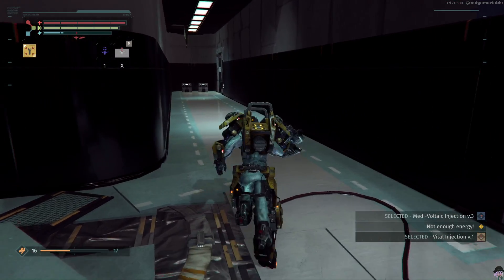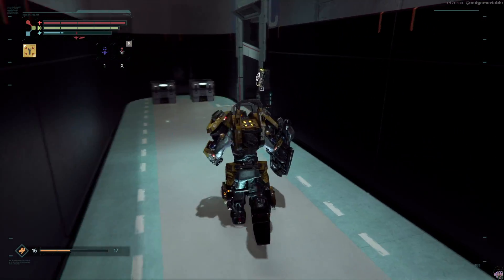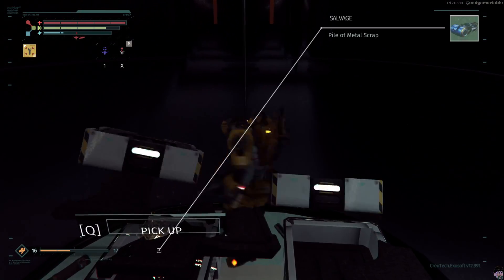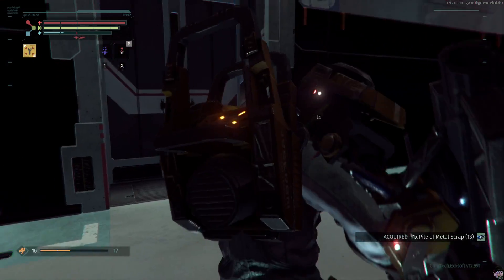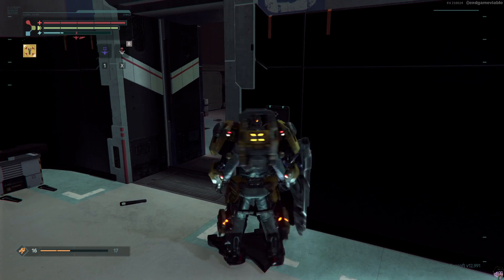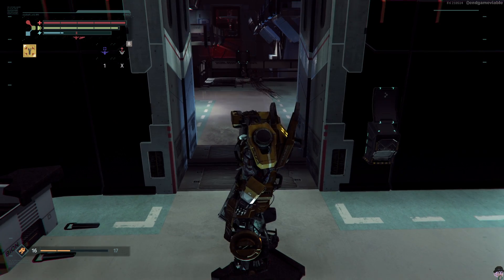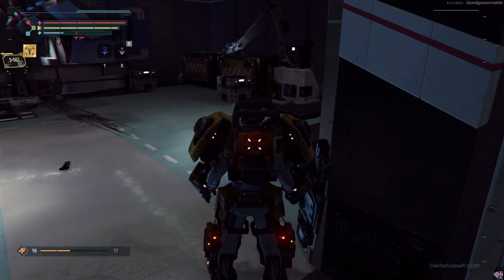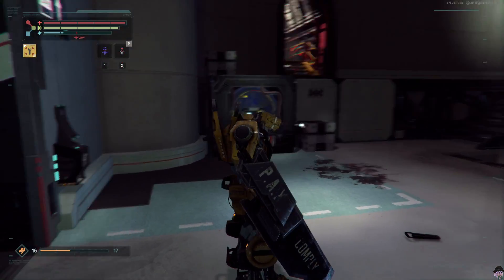The Surge Pt 28 - Doctor Barrett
We finally catch up with Doctor Barrett and have a chat about the benefits of Project Utopia over Project Resolve. Sounds great, sign me up! Recorded 5/14/2021.